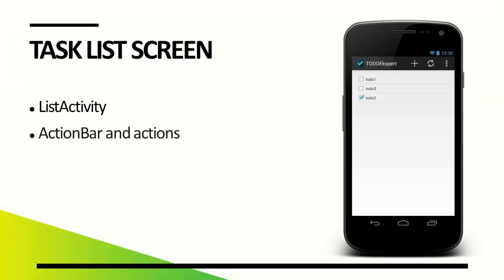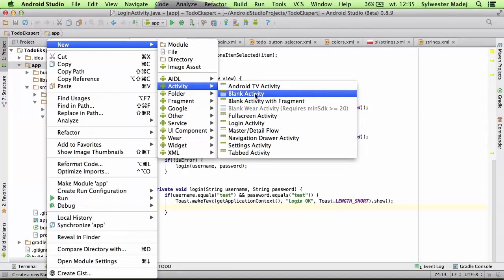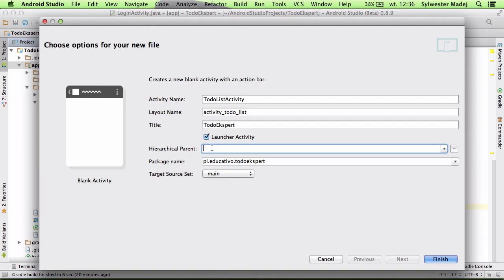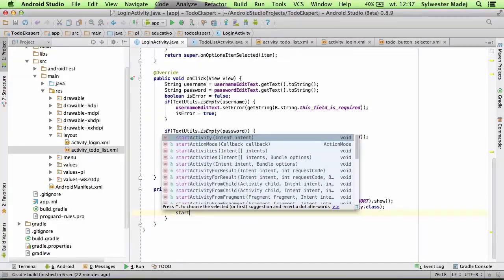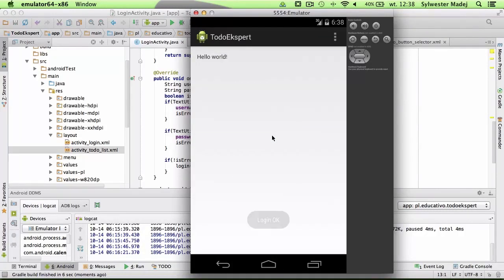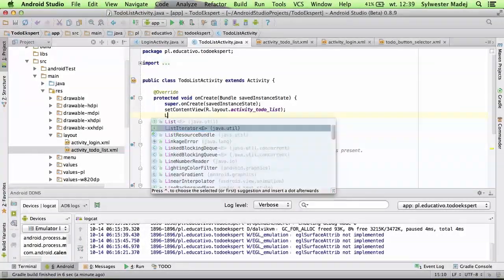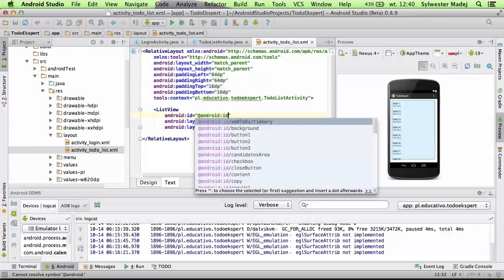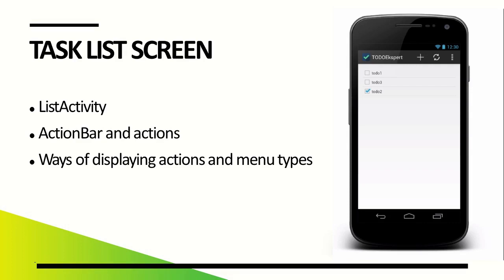006 Task list screen ListActivity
Tasklist screen for Android.